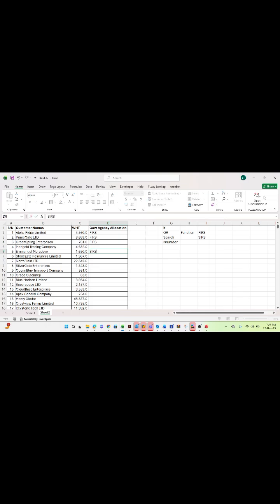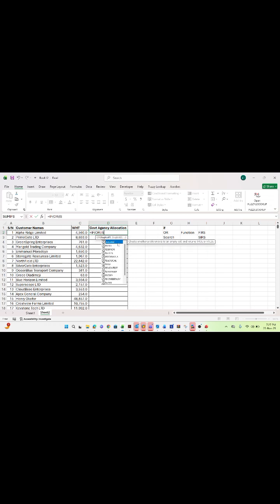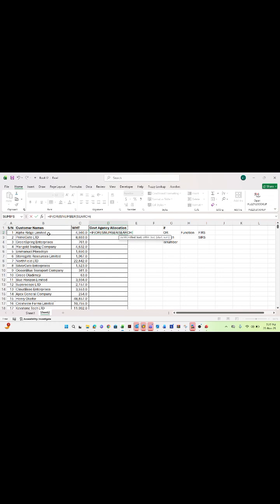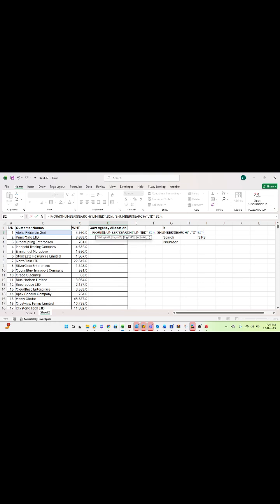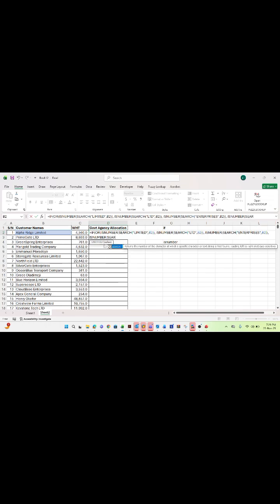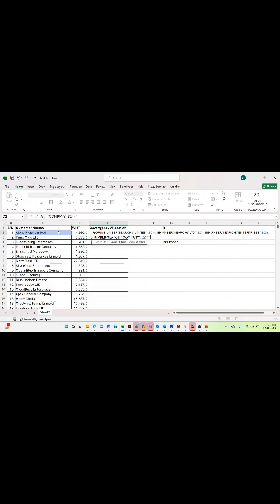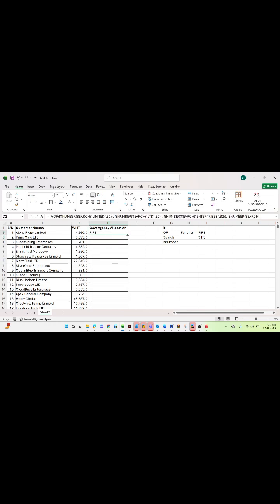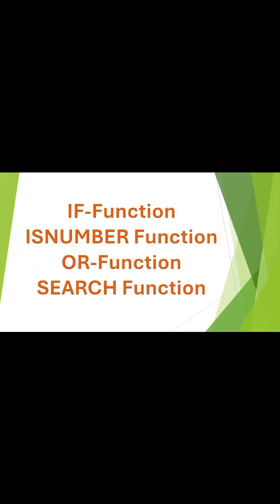Learn ISNUMBER, Search in Excel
“Watch This If You Use Excel at Work (Thank Me Later!)”